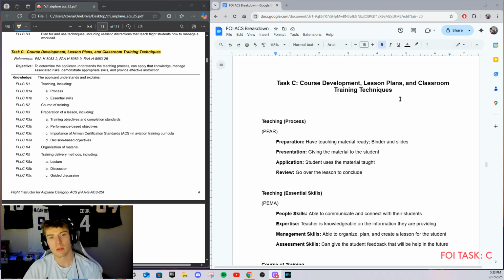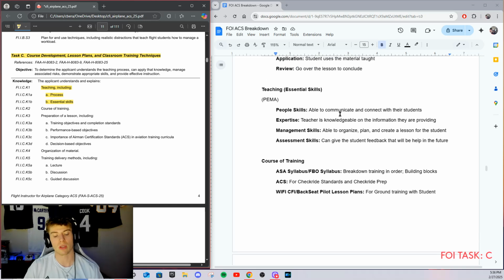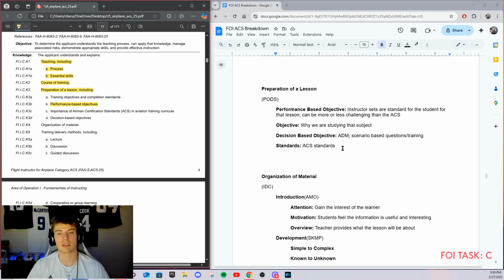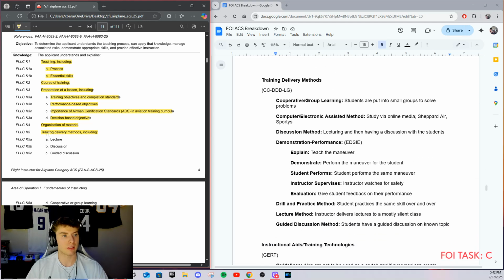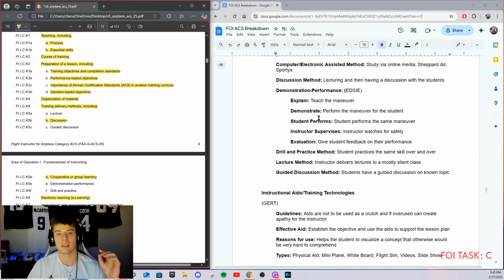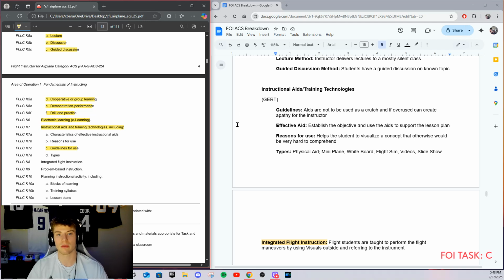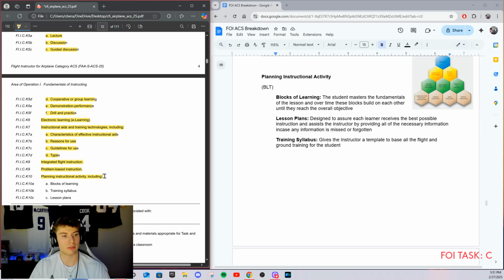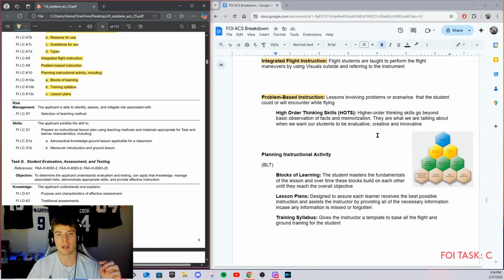CFI FOI (TASK C) Course Development, Lesson Plans, and Classroom Training Techniques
I hope you guys find these videos helpful in your journeys to becoming a CFI. Comment if I missed anything at all or if you have any questions!